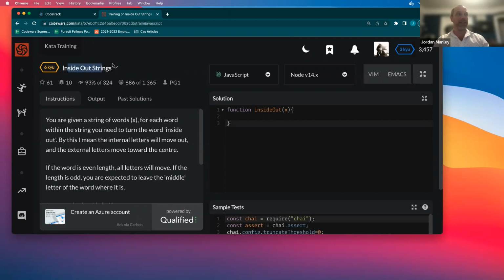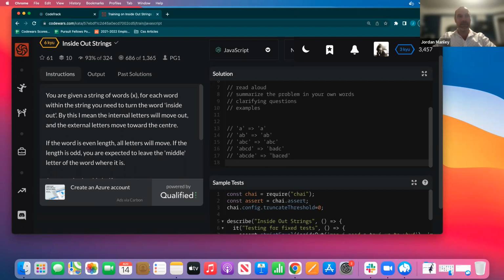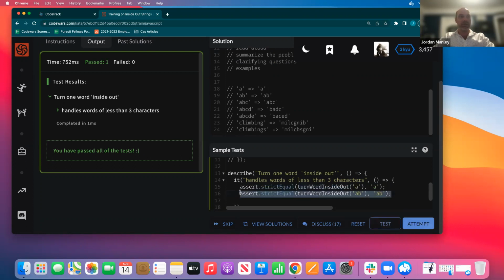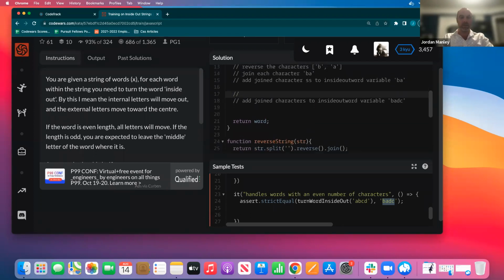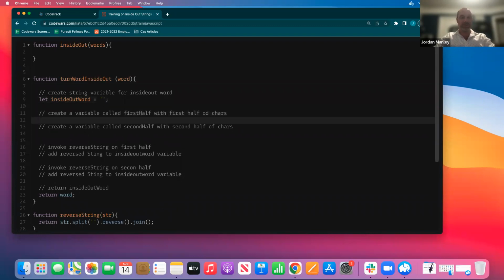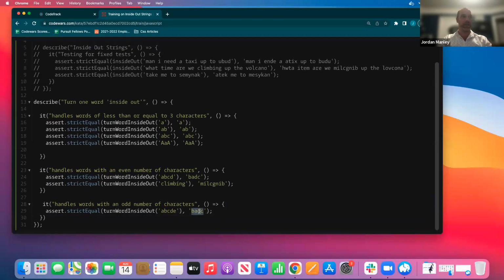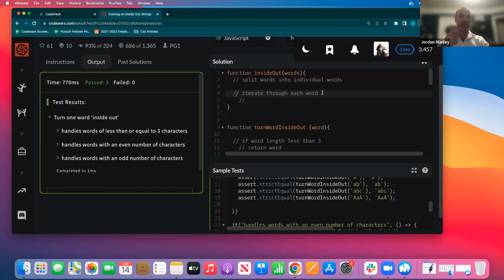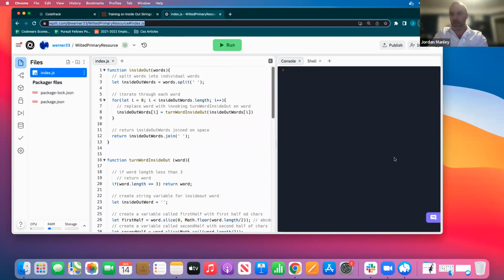Code Wars- Inside Out Strings (6kyu)